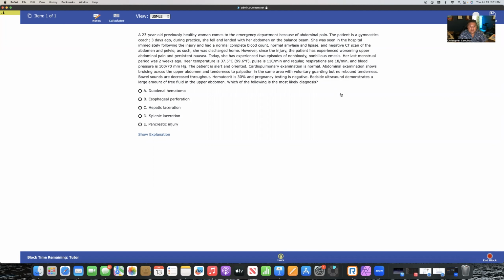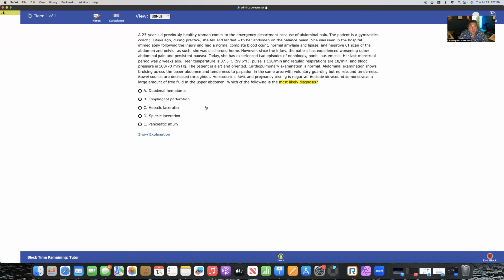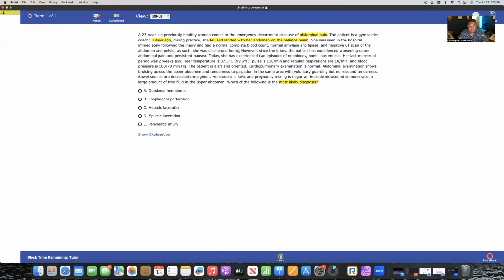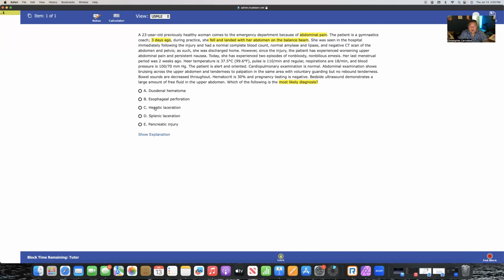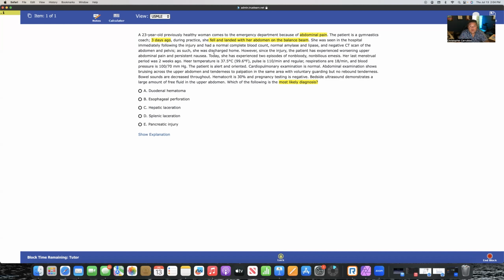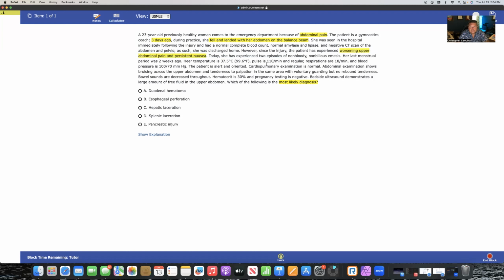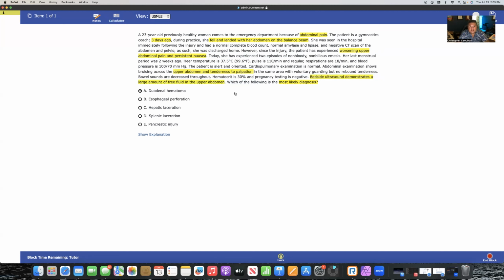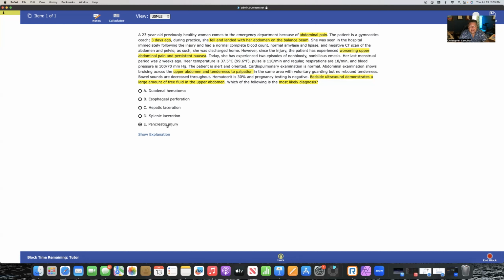Step 2 Shelf Exam Practice Questions - Pancreatic Injury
TrueLearn medical director, Dr. Christopher Carrubba, goes over a USMLE Step 2 practice question on pancreatic injury!

TrueLearn's USMLE Step 2 SmartBank has 4,000+ USMLE Step 2 CK and NBME Practice Questions mapped to the Step 2 CK and Shelf Exam Content Outlines.